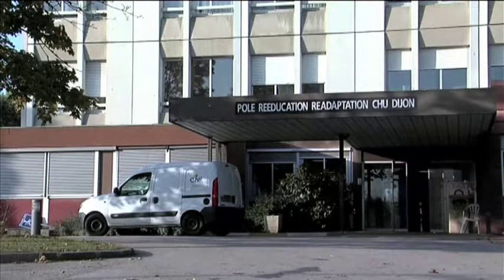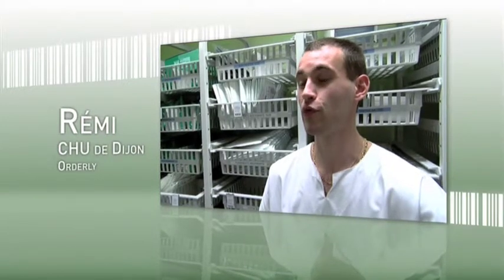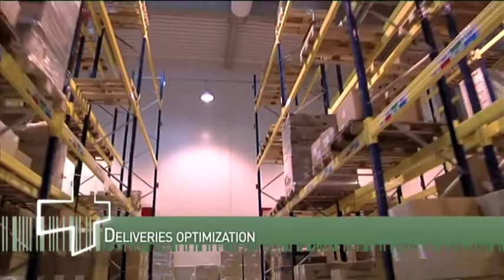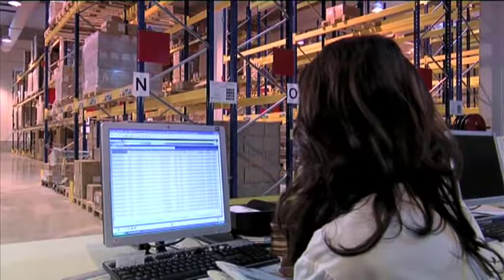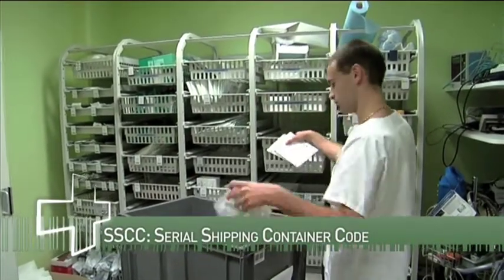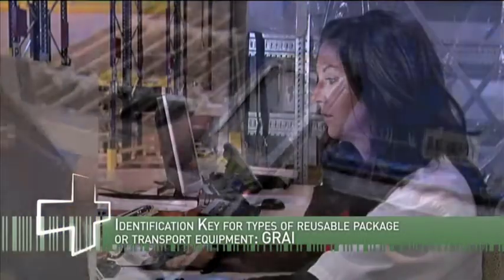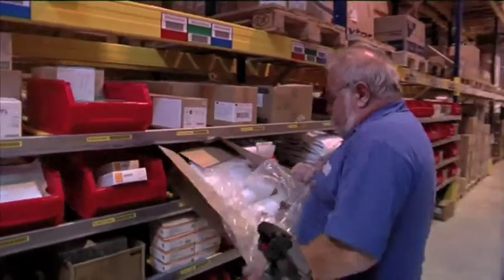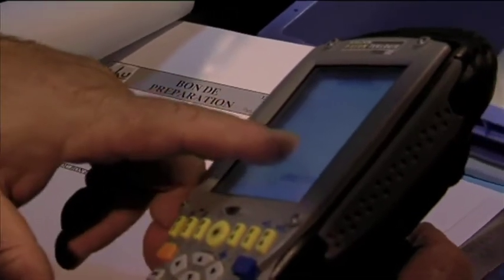Sljedivost u bolnici CHU Dijon